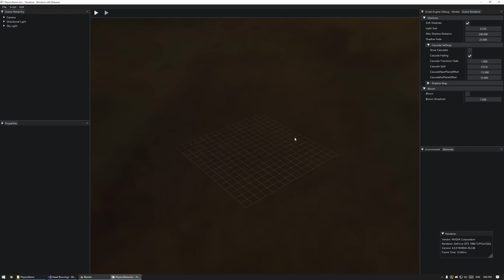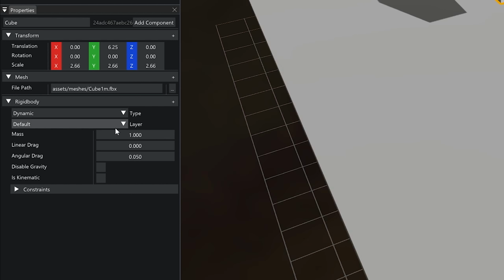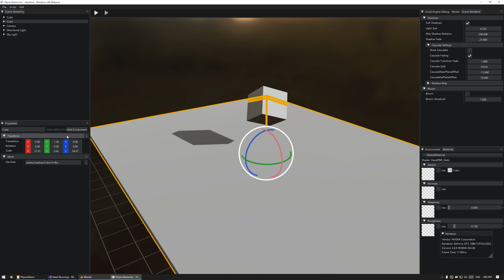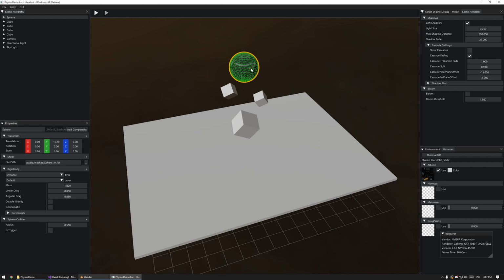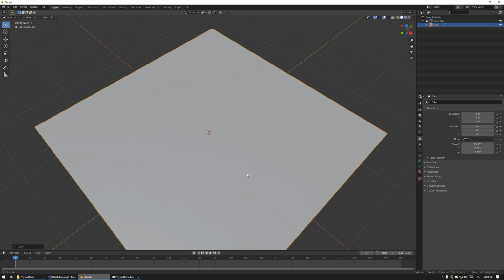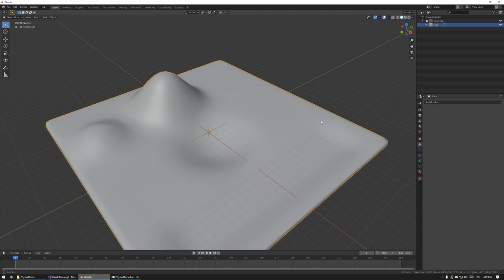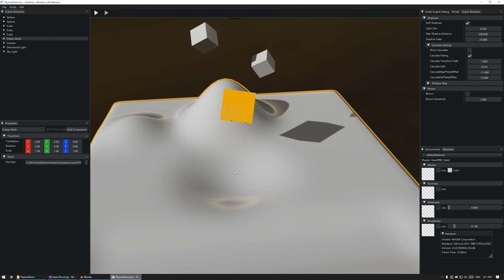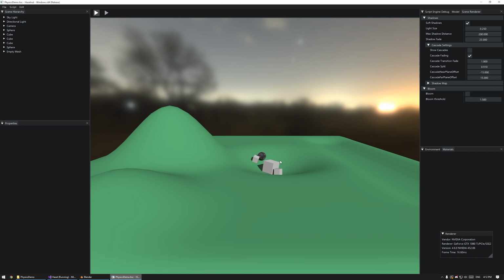3D Physics! // Hazel Engine Dev Log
Huge thank you to peter1745 for all his work on this! It's gonna be a great year :)

0:00 - Vlog
5:58 - Physics Demo